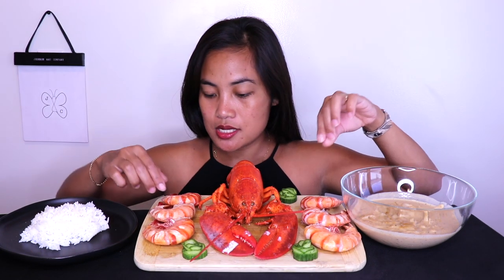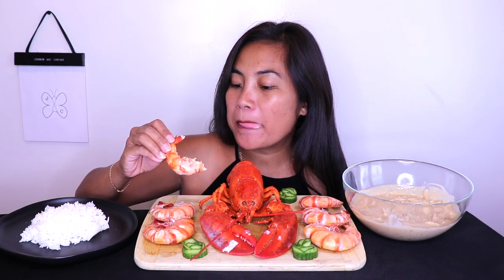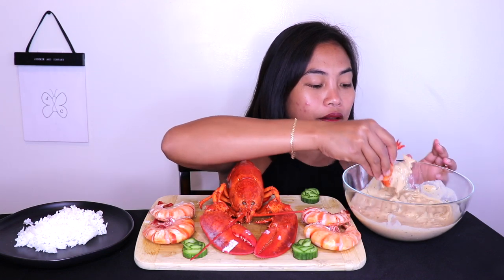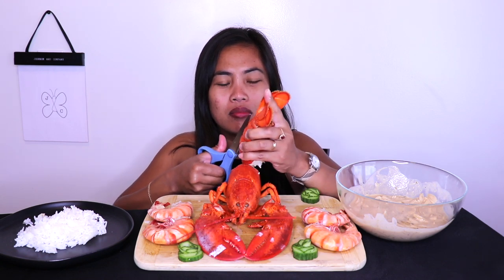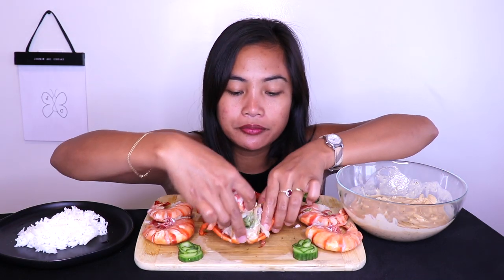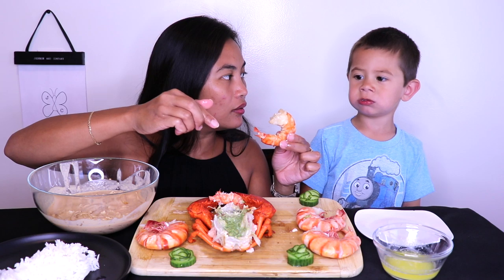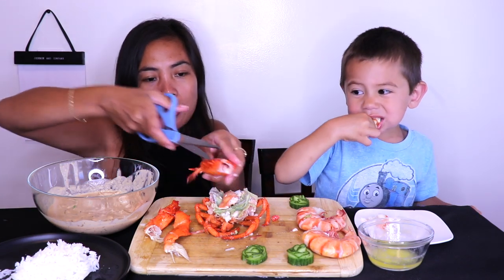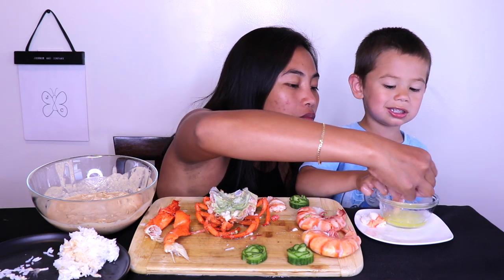Seafood + Coconut milk sauce